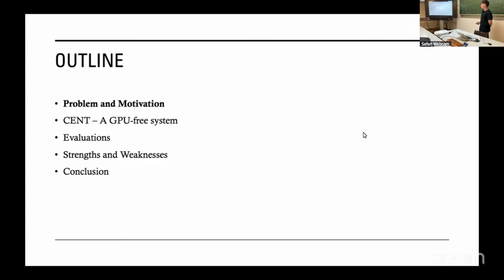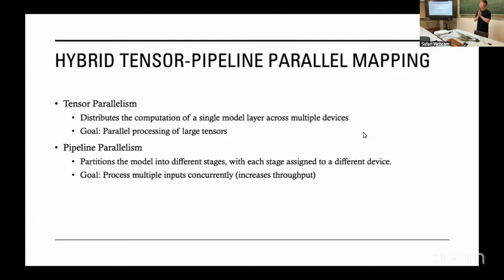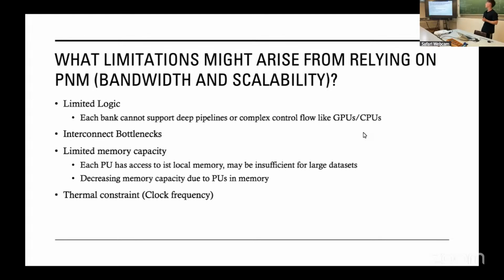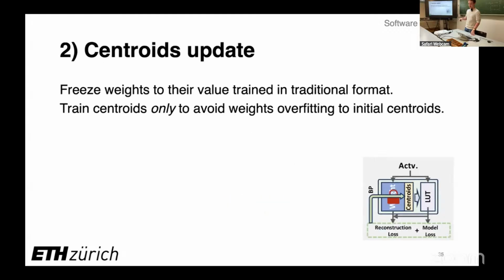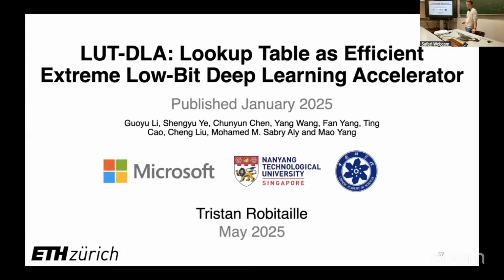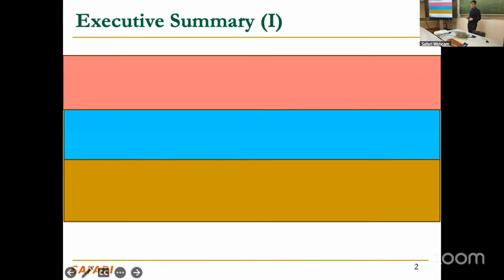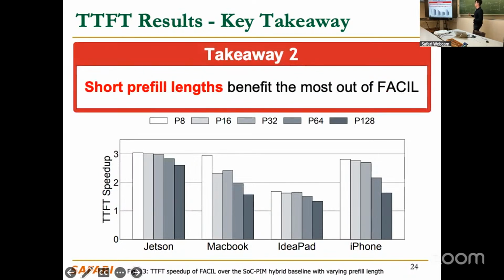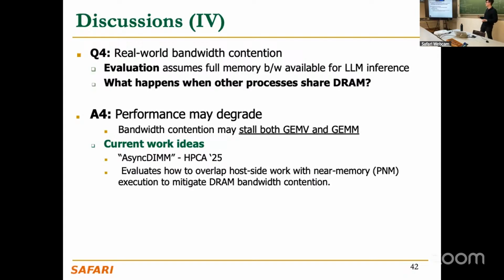Seminar in Comp. Arch. - S5: PIM Is All You Need, LUT-DLA and FACIL (Spring 2025)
Session 5.1: PIM Is All You Need: A CXL-Enabled GPU-Free System for Large Language Model Inference, ASPLOS 2025
Session 5.2: LUT-DLA: Lookup Table as Efficient Extreme Low-Bit Deep Learning Accelerator, HPCA 2025
Session 5.3: FACIL: Flexible DRAM Address Mapping for SoC-PIM Cooperative On-Device LLM Inference, HPCA 2025

Slides (pptx):
Slides (pdf):

Slides (pptx):
Slides (pdf):

Slides (pptx):
Slides (pdf):

Recommended Reading:
Intelligent Architectures for Intelligent Computing Systems